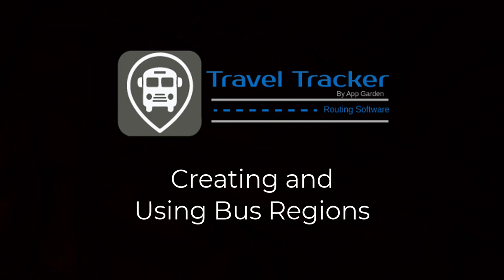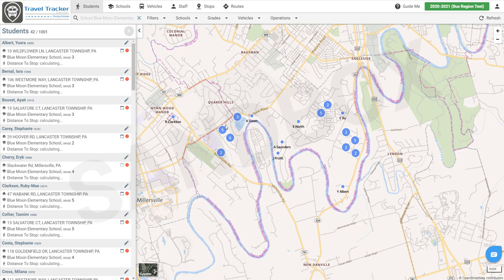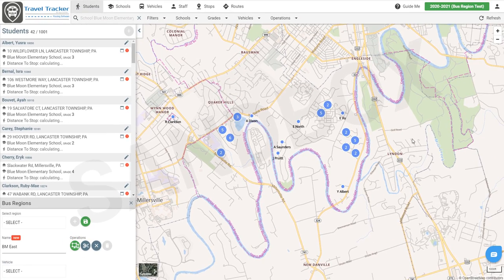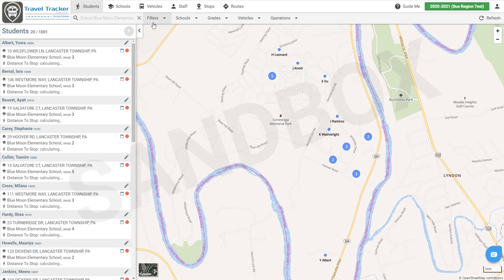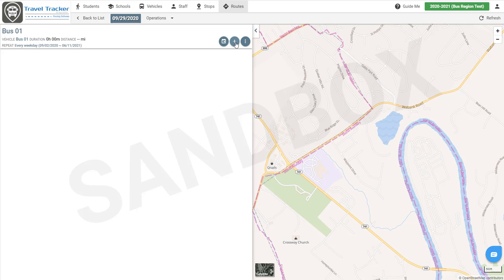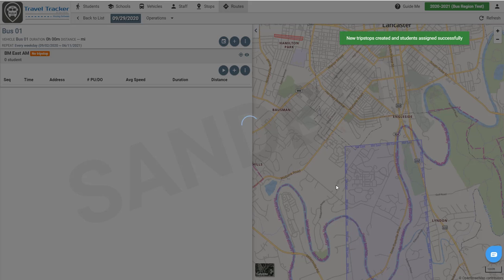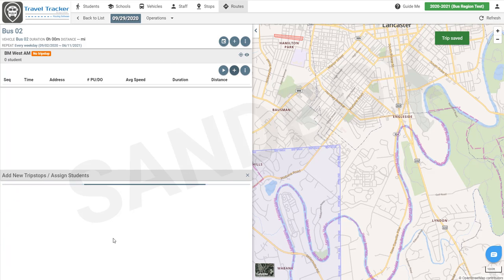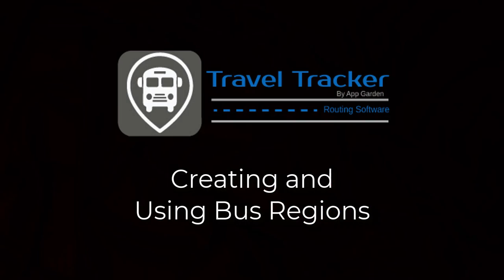Creating and Using Bus Regions in Travel Tracker Routing